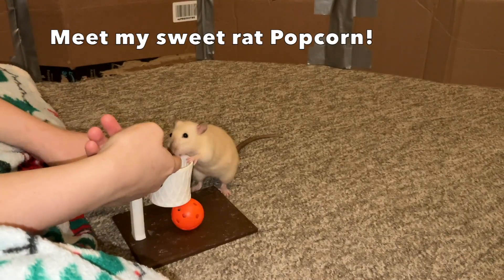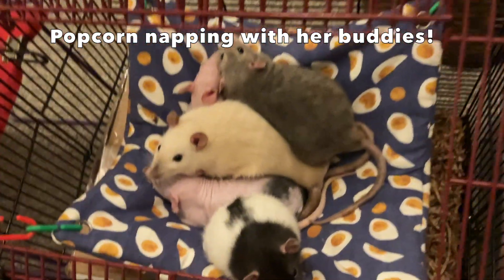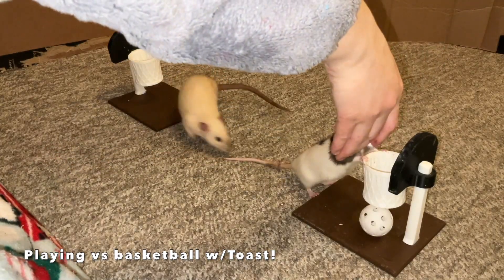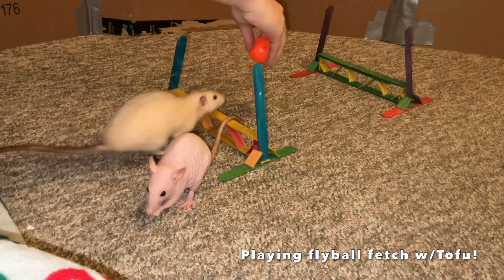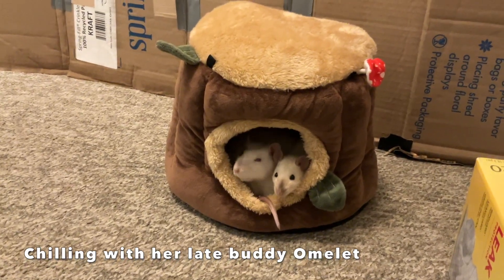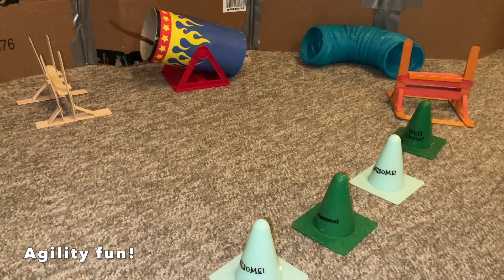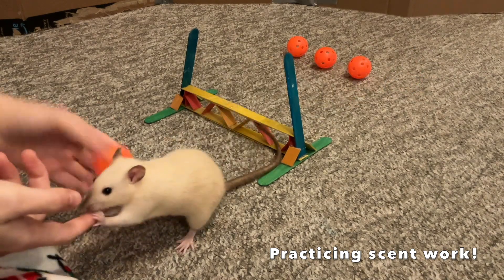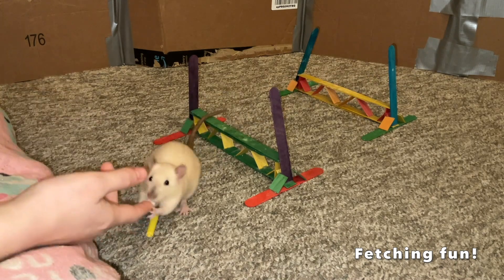Rat Highlight - Meet my Golden Siamese Rat Popcorn!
Today's video is all about my sweet rat Popcorn!